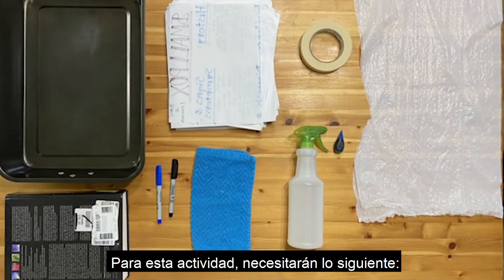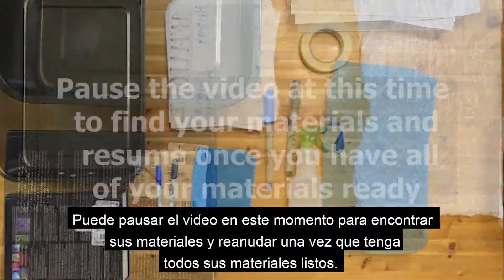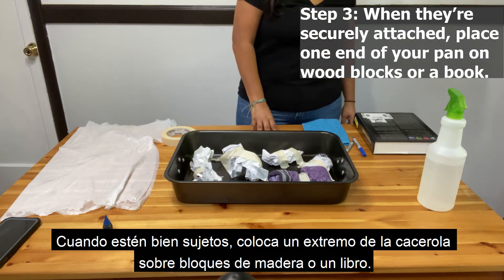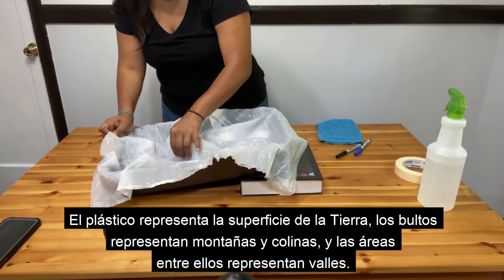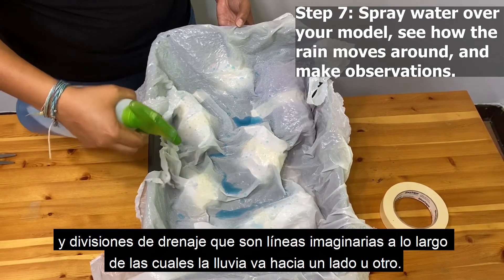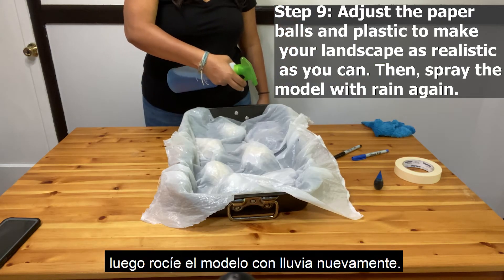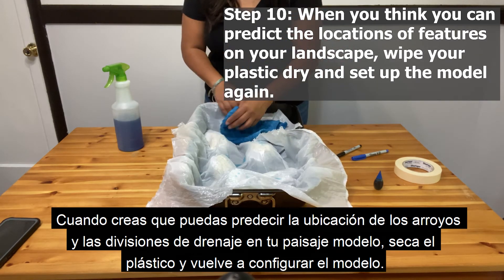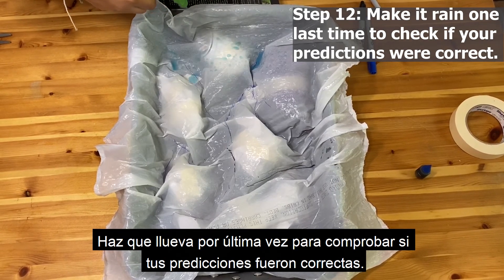At-Home Watershed Activity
Now that we've learned about watersheds, let make one at home! Subtitles in Spanish.

Ahora que hemos aprendido sobre las cuencas, ¡hagamos una en casa! Subtítulos en español.

This video was funded by the Gray Family Foundation, Trust Management Services - Braemar Charitable Trust, and the Trail Blazers Foundation. Thank you!